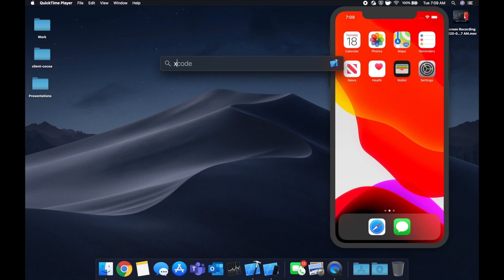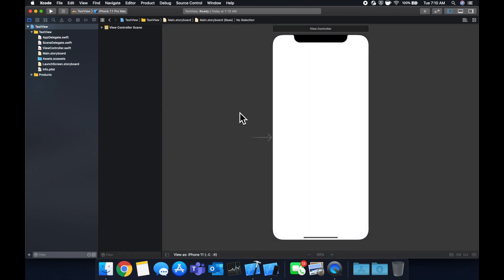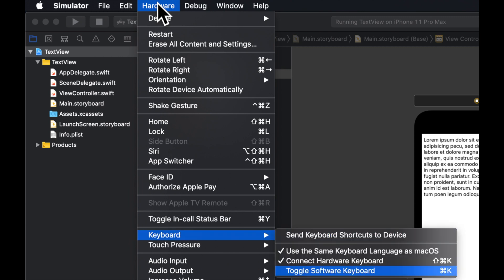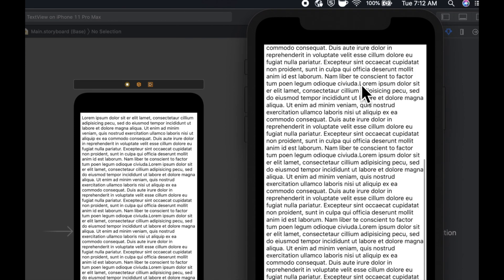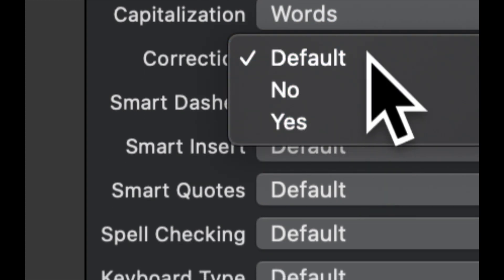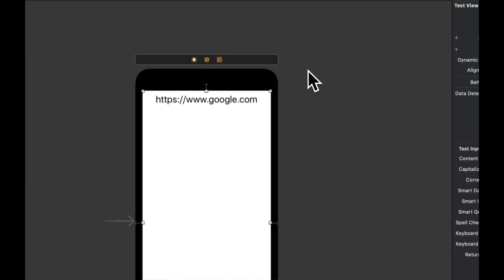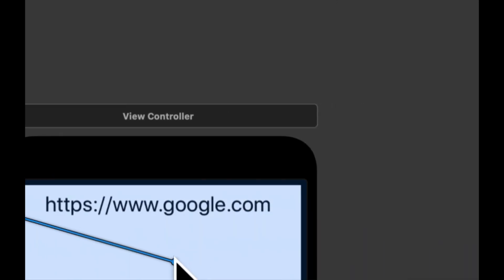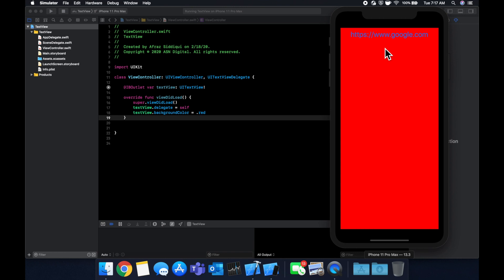How To Add Text View in Xcode 11 (Swift 5) - iOS App 2020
Learn to add and customize UITextVIew (text view) in your iOS app using Swift. We will be working in Xcode 11 and go over the ins and outs of adding and updating textviews. We'll also discuss the differences between text views and labels.